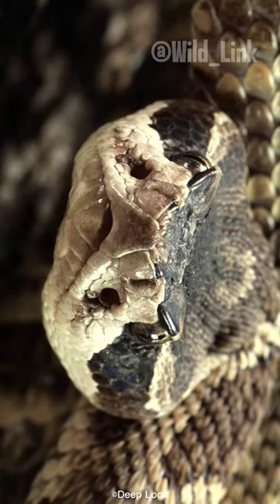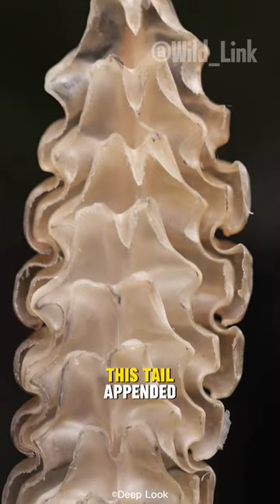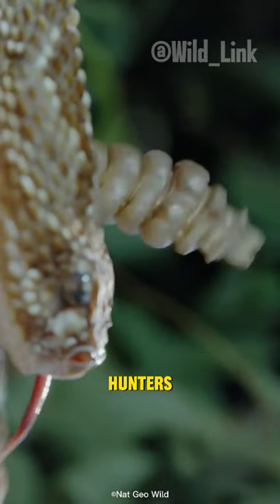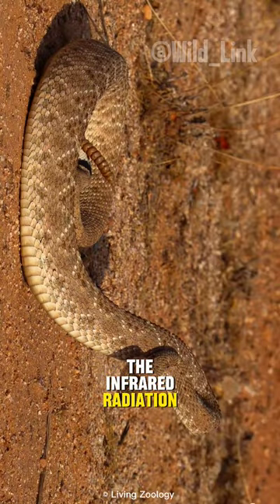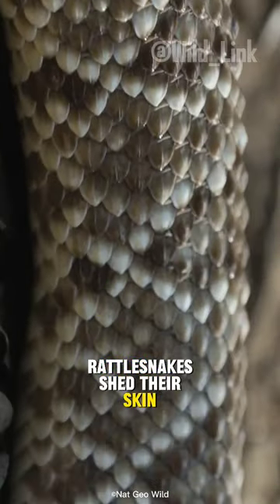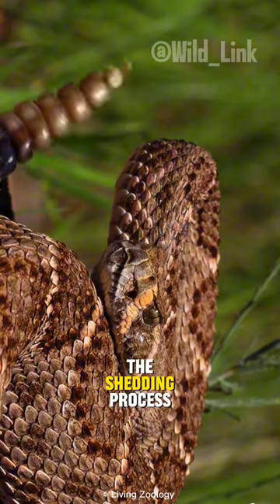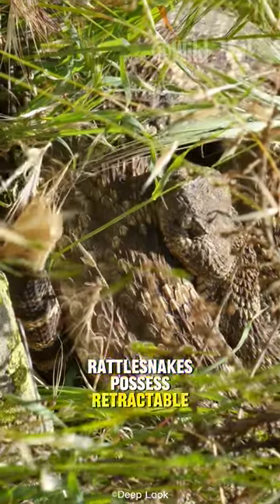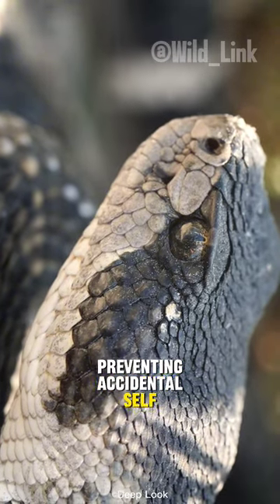Rattle snake: Rattling warning alarm in desert